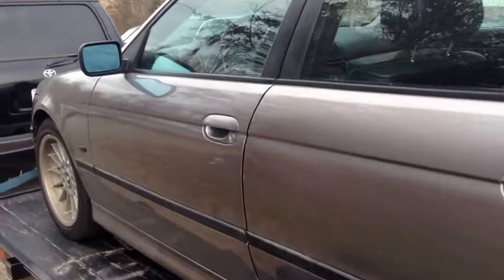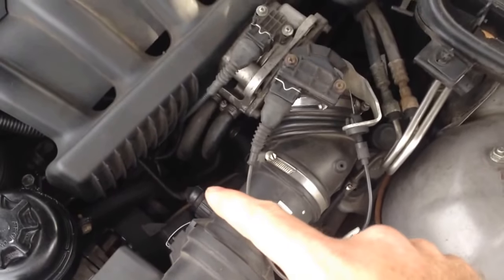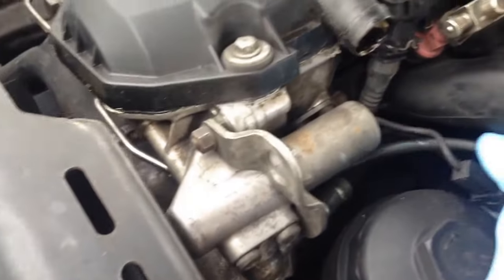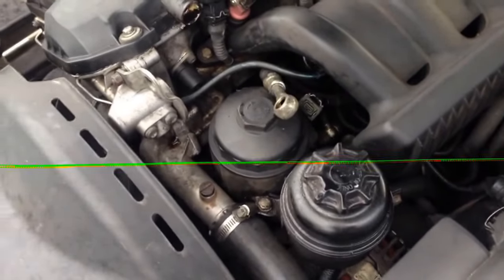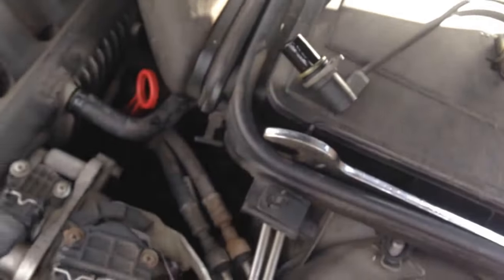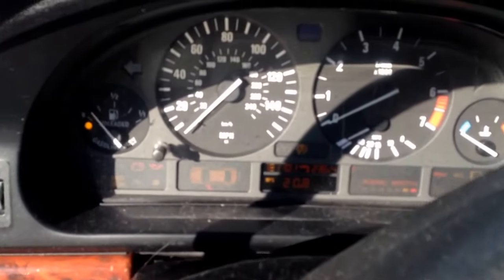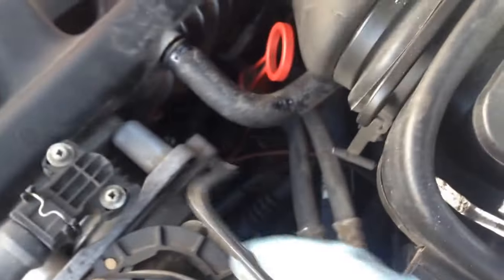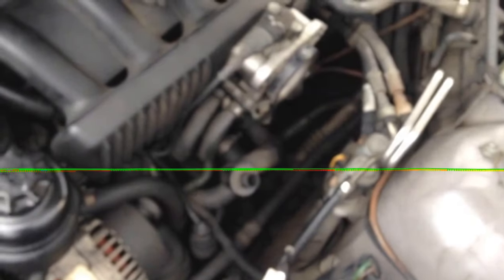BMW E36 E39 m52 m54 Will not start BAD crankshaft sensor replacement 325i 328i 330i 525i 528i 530i